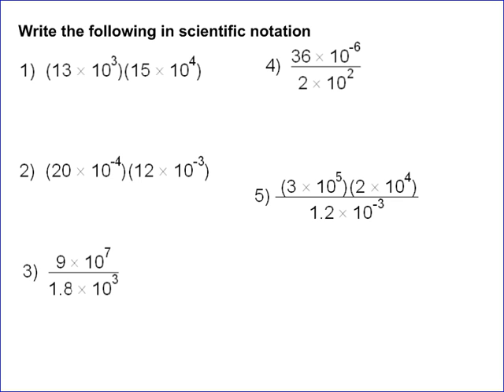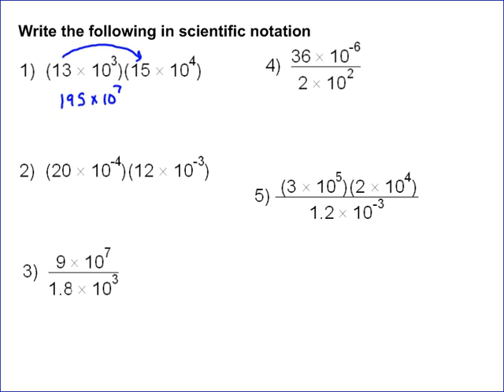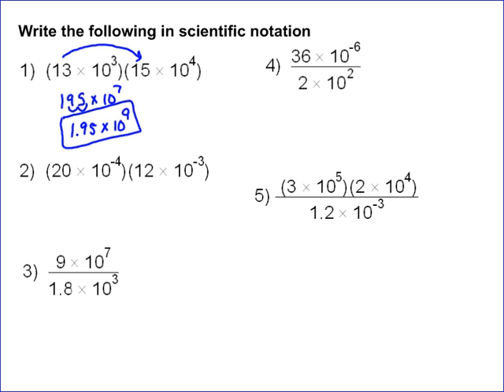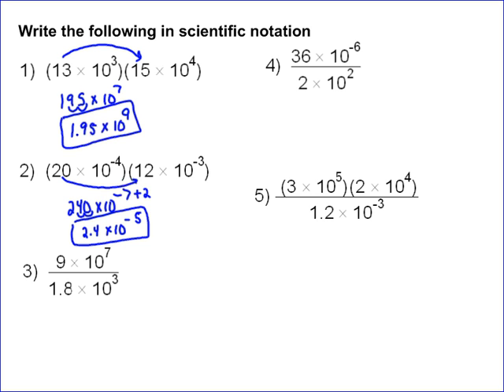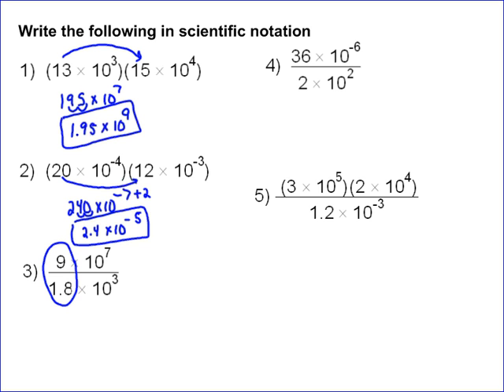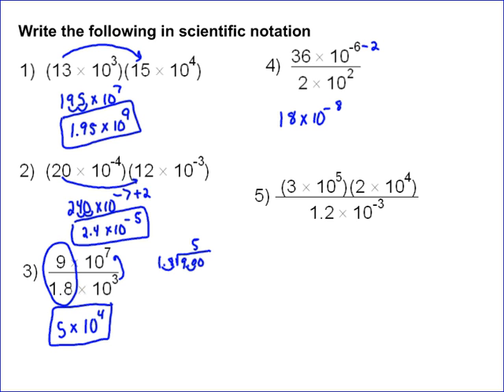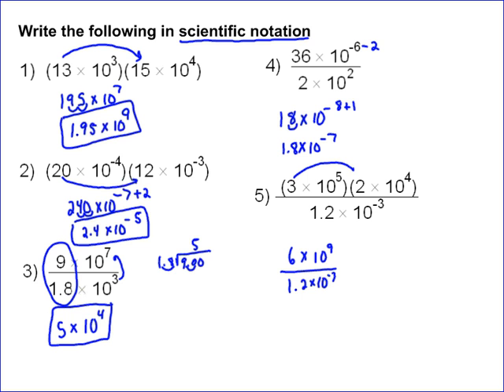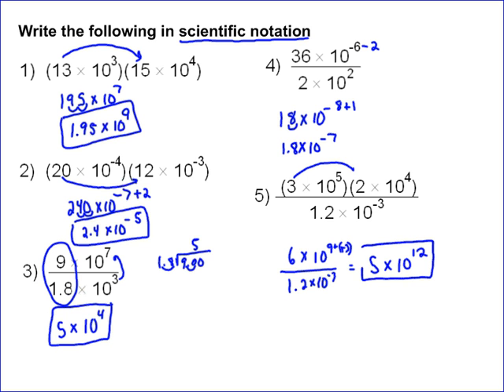Scientific Notation Part 2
Five problems showing how to multiply and divide expressions written in scientfic notation.  For organized video math lessons check out